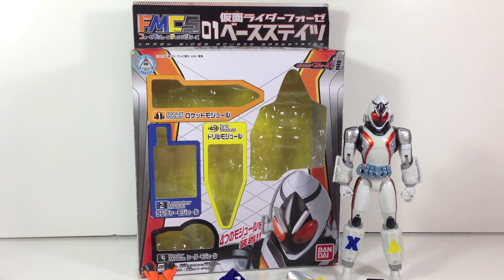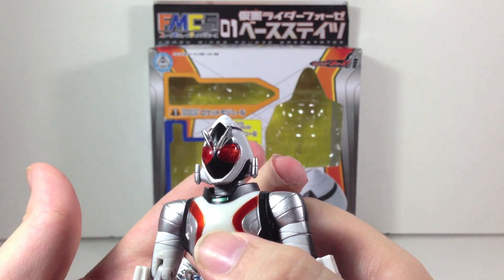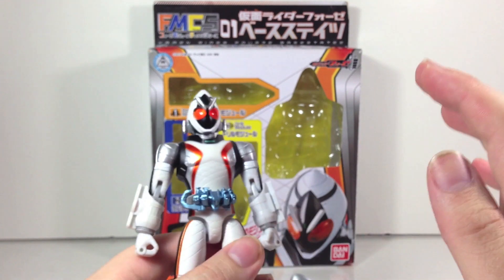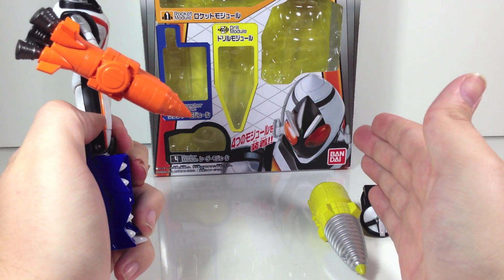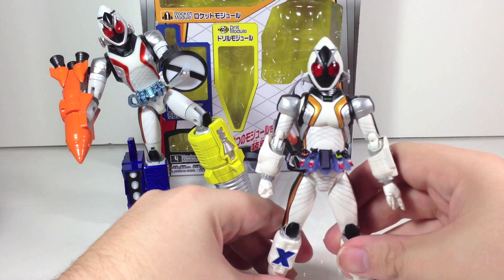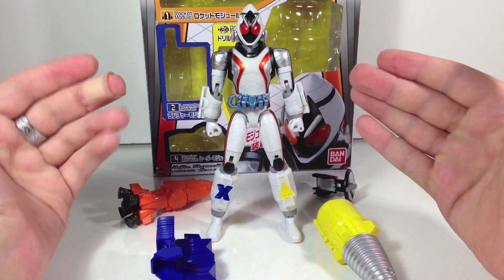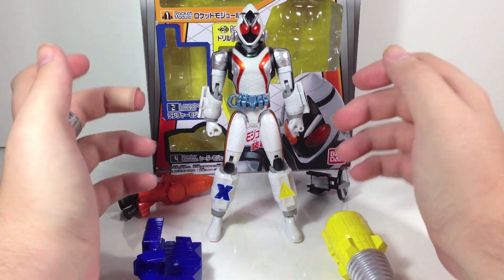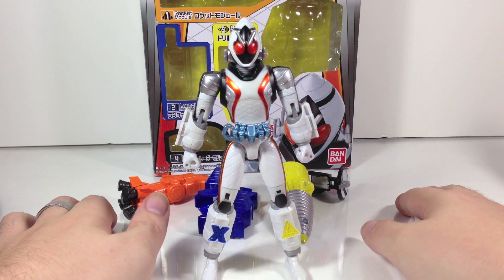Review: FMCS 01 - Kamen Rider Fourze Base States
Starting with Kamen Rider W and the rise of S.H.Figuarts, Bandai released a secondary figure line that included a gimmick for that season, and was set at a cheaper price than S.H.Figuarts. Fourze's version of this figure is the FMCS: Fourze Module Change Series. Each figure is a form of Fourze or Meteor, and includes a batch of 4 Modules per figure. The Modules snap on and off the figure, as opposed to the more difficult limb swapping method the SHF has. You can put all four Modules on Fourze within seconds, and remove them just as fast. This creates a toy that is incredibly fun to play with. If you get the entire line, you'll have amassed all 40 Modules, which gives you multiple possibilities and combinations to work with, for a relatively affordable price. Yes, there is a lack of detail. While the toys now feature compound eye effects, the Driver isn't painted, and the Switches can't be swapped out, making the belt inaccurate with whatever Modules you have on it. Honestly, for what you pay for, getting the figure and four Modules is fantastic, and the playability of these figures are just incredibly fun. If you can look past the lack of detail, and want to have fun with the Modules, this is the way to go. If you don't like the Modules, and simply want a detailed figure, go with the SHF. Both are currently available at CS Toys! Buy whichever one suits your need, but definitely give this figure some thought if you want something that's both affordable and incredibly fun. Base States was released September, 2011 for ¥2,800, but can be found on a rather huge discount nowadays.
Awesome Intro thanks to Ryokuya!